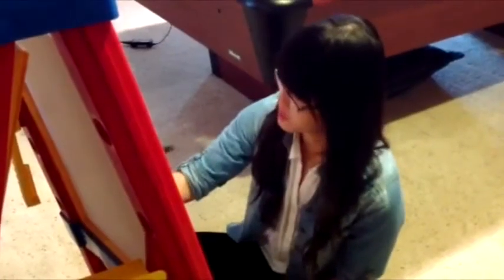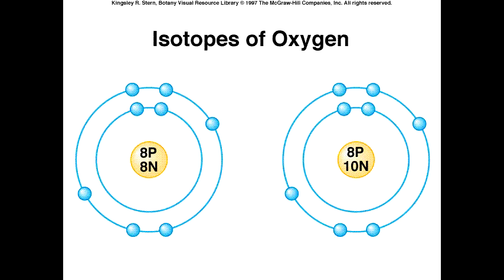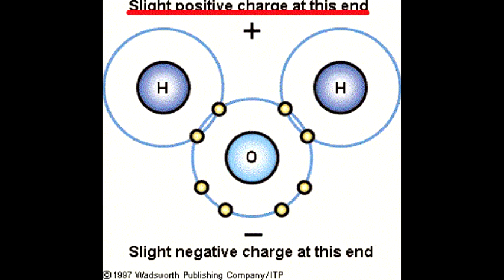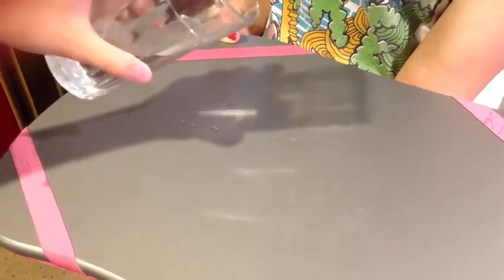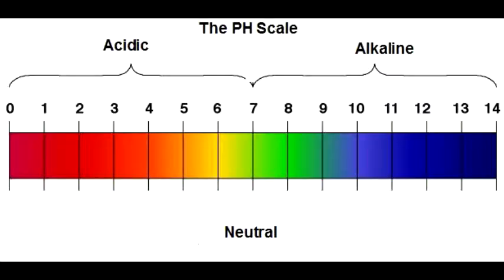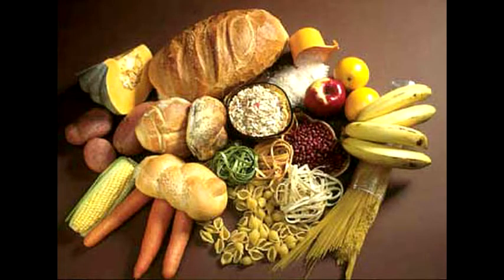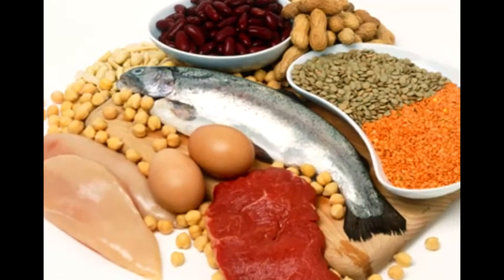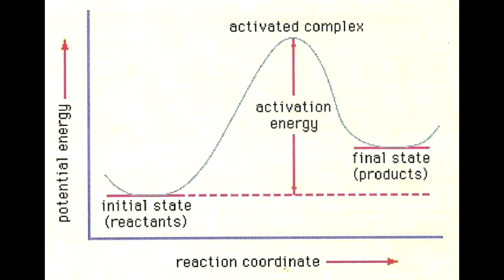Biochemistry Video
By Amara Carrancos, Nguyen Nguyen & Kaitlin Donovan for Mrs. Ulmer's Biology mastery project